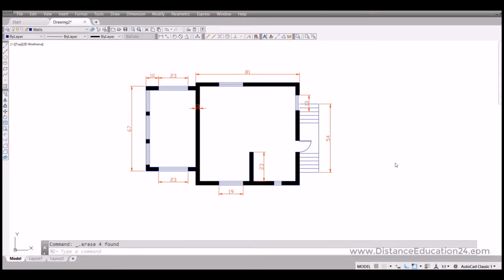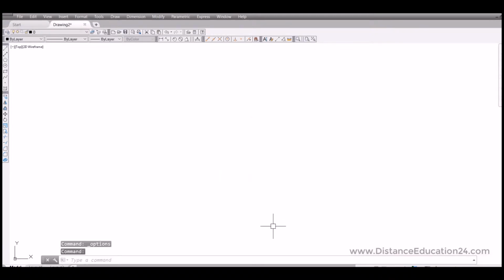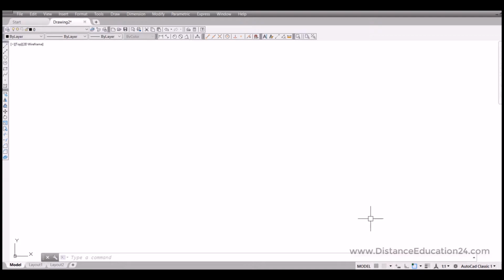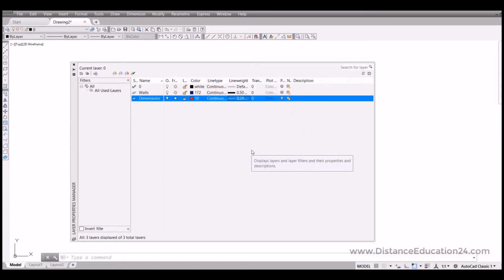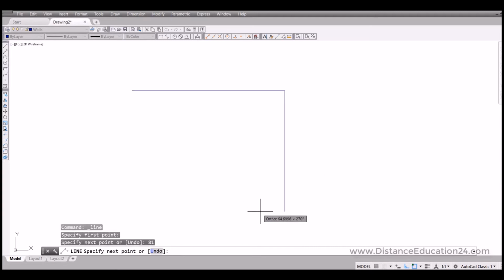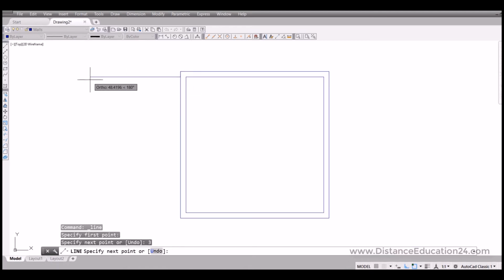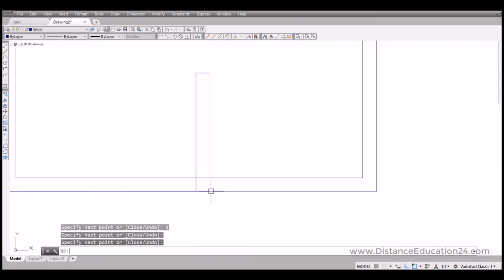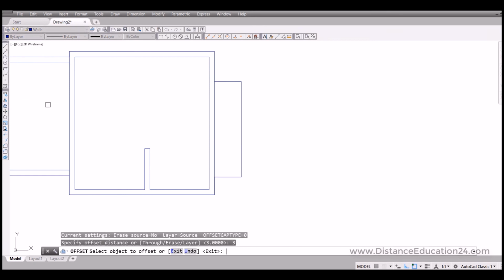How to Draw a House Plan in AutoCad part 1 - DistanceEducation24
AutoCad tutorial for beginners: how easy to draw a house plan. This AutoCad step by step tutorials  will show you how simply  to draw a house plan from the beginning to the result.  AutoCad free tutorials for beginners.